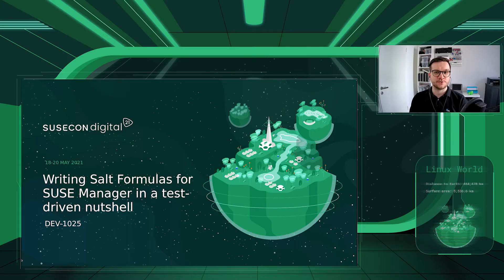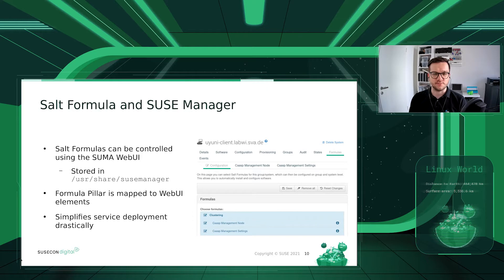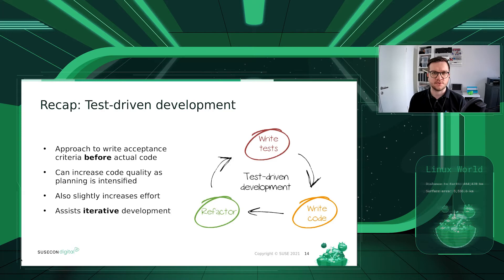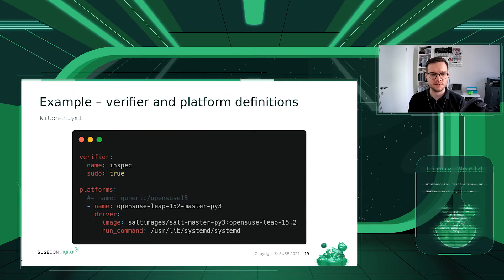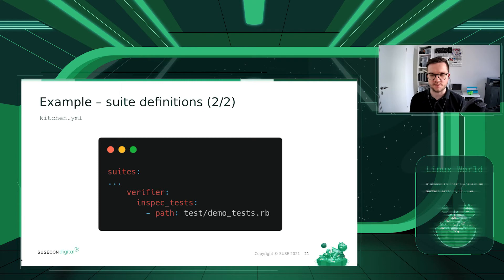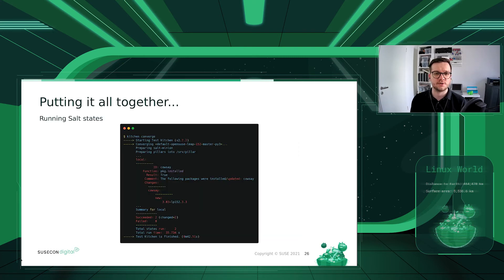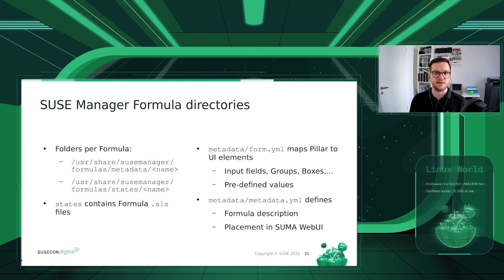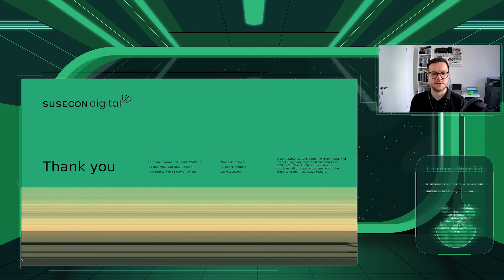SUSECON 2021 - DEV 1025 - Writing salt formulas for SUSE Manager in a test-driven nutshell